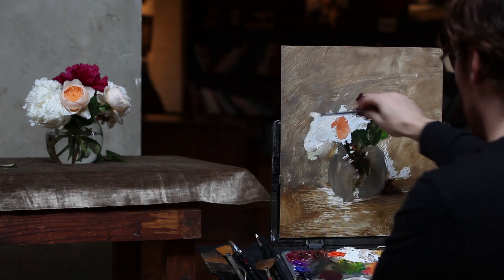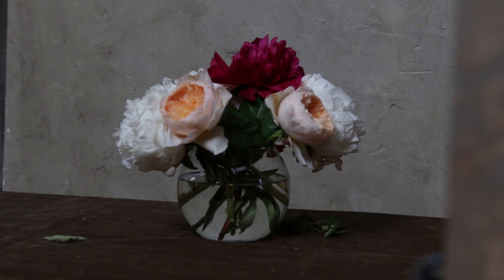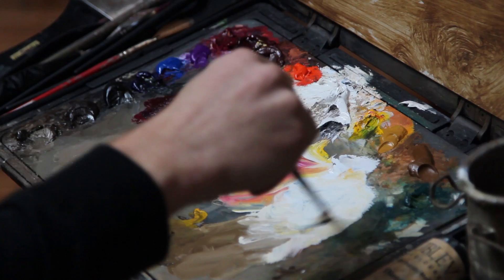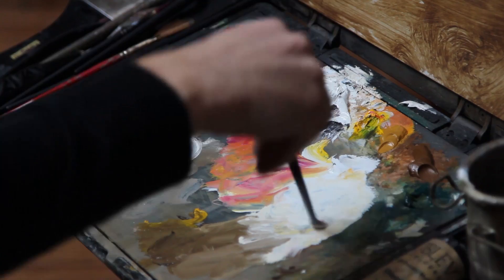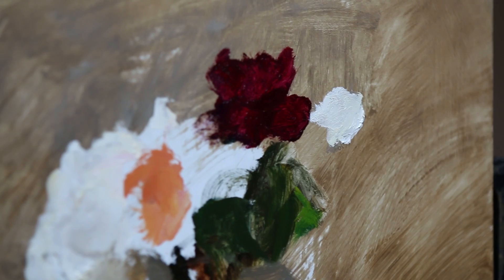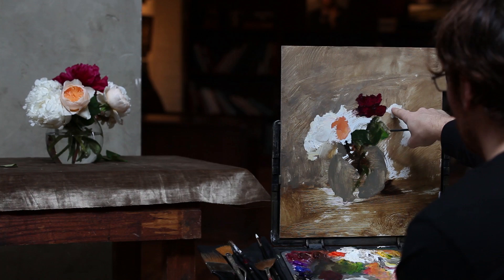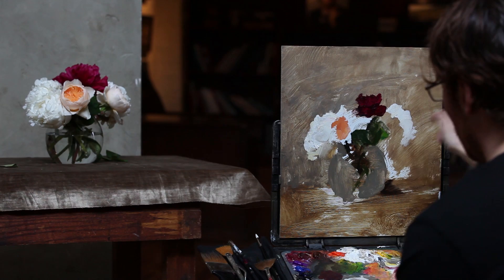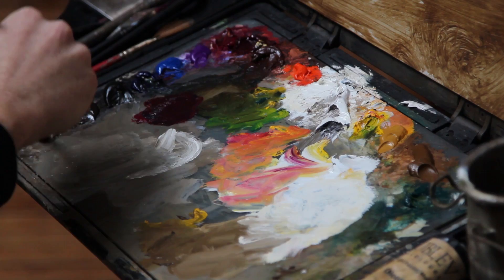Michael Klein Flower Painting Insights (teaser)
A short excerpt of Michaels new instructional video.